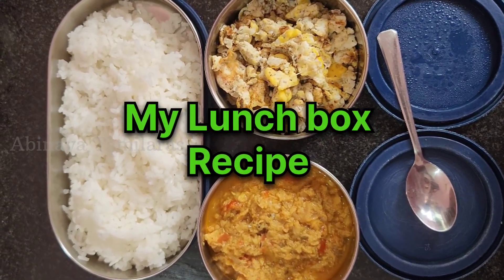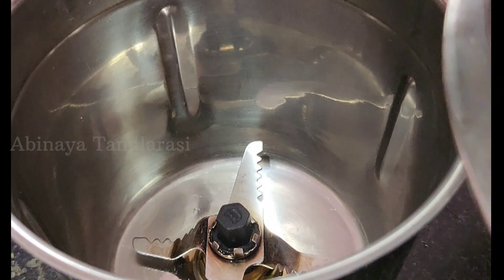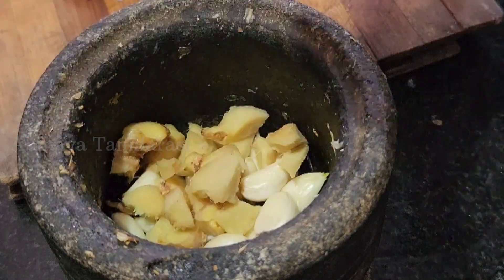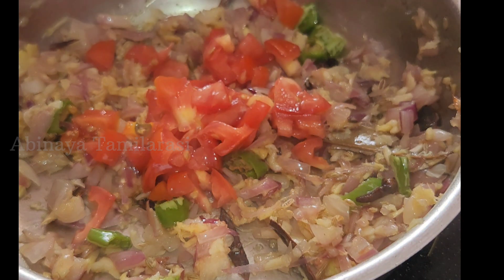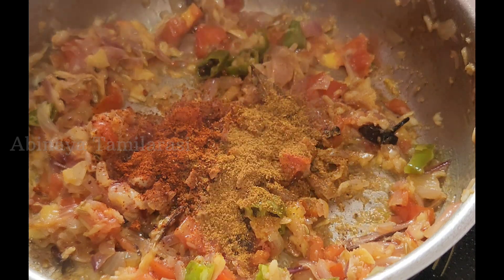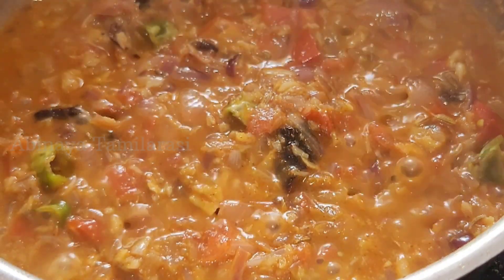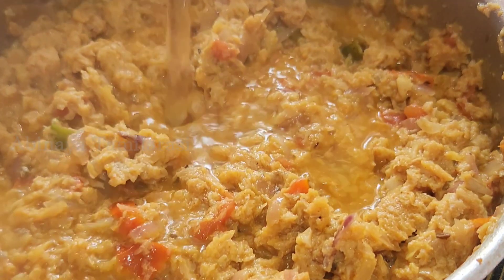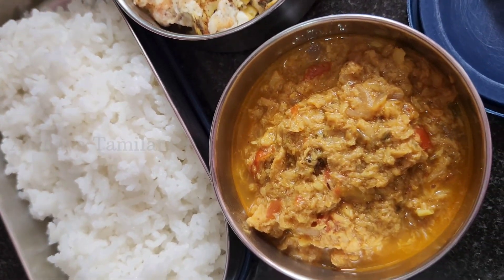சோயா கறி | மீல்மேக்கர் கிரேவி | Soya Keema gravy | Egg | Lunch box recipe in tamil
This video shows you a protein rich lunch box recipe. Easy way to make lunch box recipes at home. Soya chunks is also know as meal maker.Soya keema recipes preparation in tamil. Soya chunks curry has protein rich ingredients. This is the best lunch box recipe for kids and office going people. Please try at your home and share your feedback in the comment section.